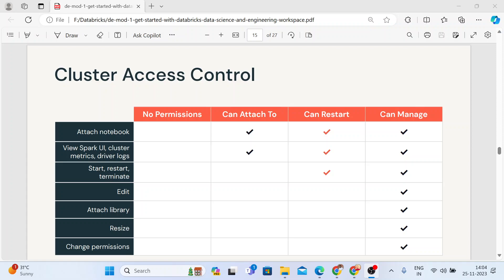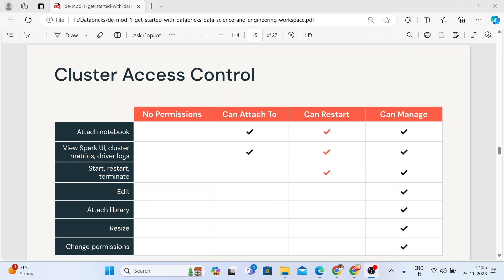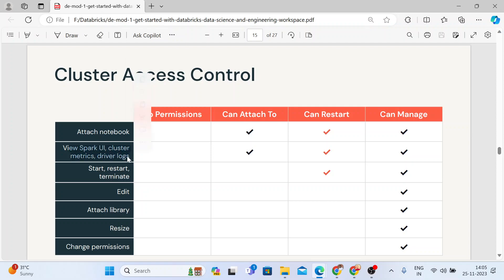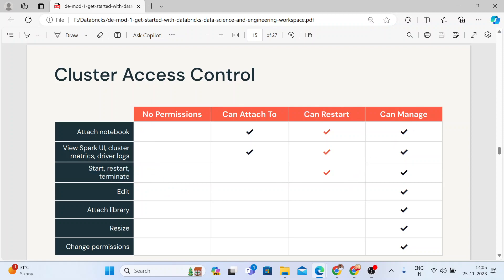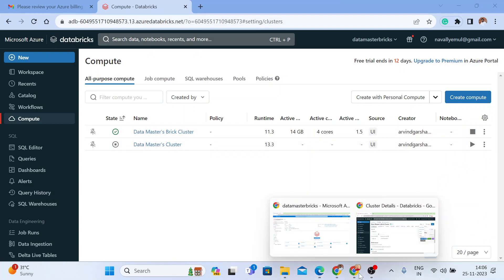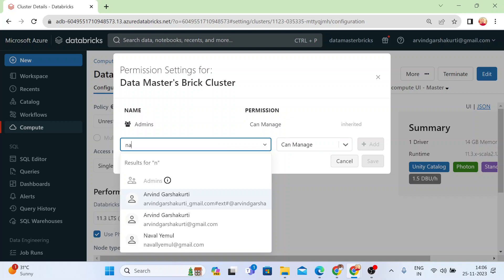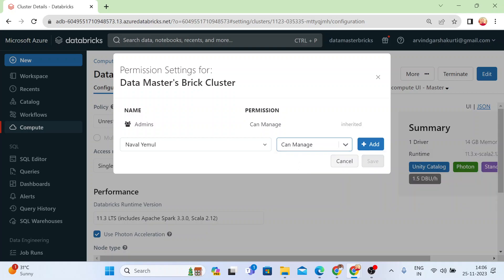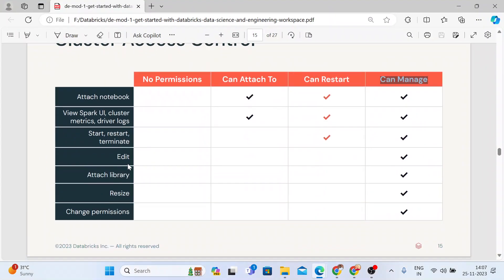🚀 Mastering Cluster Access Control in Databricks | Comprehensive Guide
In this video, we delve into the realm of Cluster Access Control in Databricks.
Welcome to our latest tutorial on Databricks! In this video, we delve into the critical topic of Cluster Access Control, exploring how to manage access to your Databricks clusters effectively. Whether you're a seasoned Databricks user or just getting started, understanding cluster access is essential for maintaining a secure and organized environment for your big data processing.

🔍 What's Covered:

Introduction to Cluster Access Control: Learn why cluster access control is crucial for data security and efficient collaboration in Databricks.

User Roles and Permissions: Dive deep into the different user roles available in Databricks and how to assign them to team members. Understand the granular permissions that can be configured for each role.

Cluster Policies: Explore the concept of cluster policies and how they allow you to control access at the cluster level. We'll walk through practical examples to demonstrate the implementation of policies.

Integration with Identity Providers: Discover how Databricks integrates with identity providers like AWS Identity and Access Management (IAM) and Azure Active Directory (AAD), enabling seamless authentication and access management.

Best Practices: Get insights into best practices for configuring cluster access control to ensure a secure and efficient Databricks environment.

💡 Who Should Watch:

Data Engineers
Data Scientists
Databricks Administrators
Anyone interested in mastering cluster access control in Databricks
🔗 Helpful Links:

Databricks Documentation on Cluster Access Control
Sample Policy Configurations